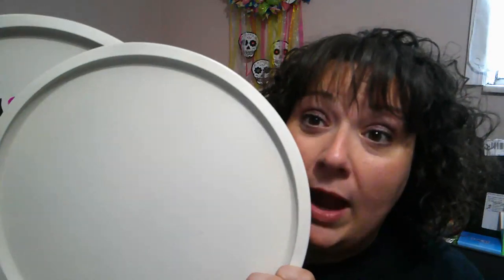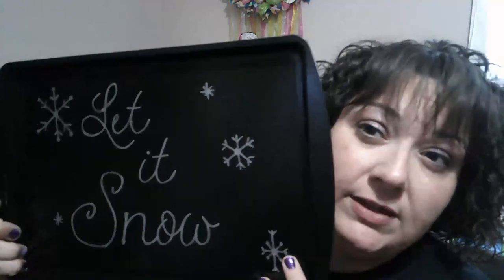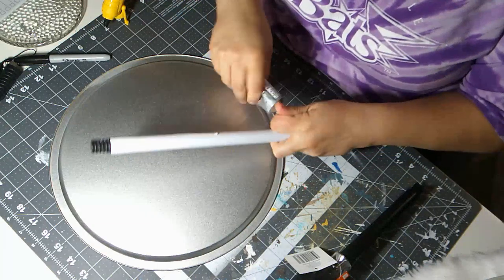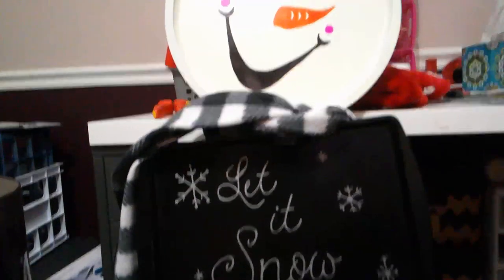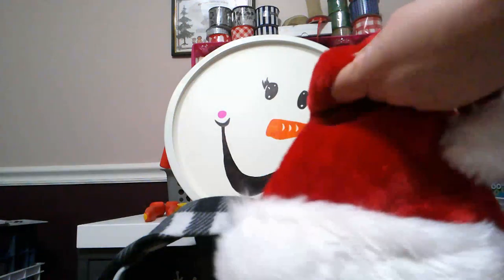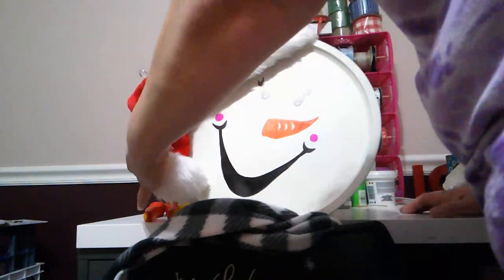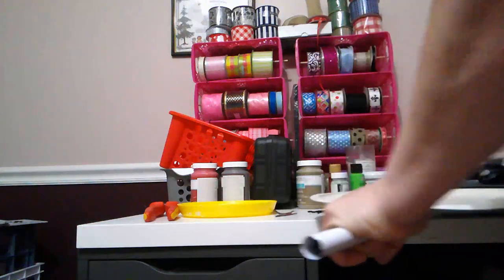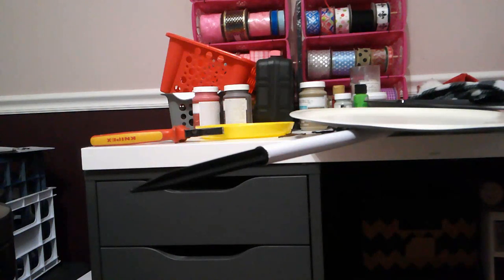Dollar Tree Snowman Sign